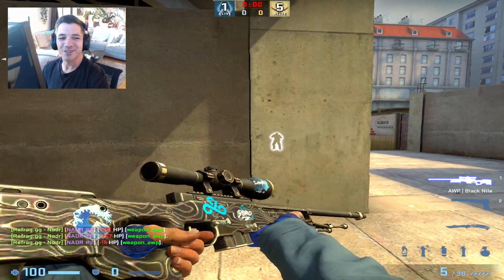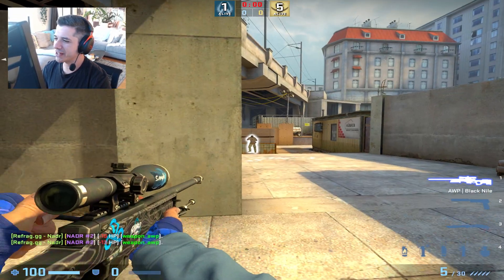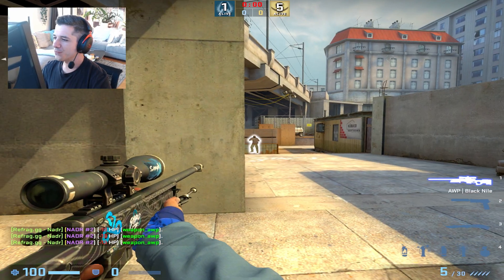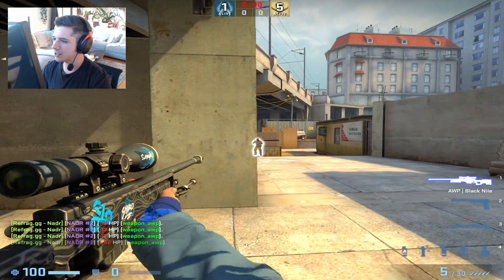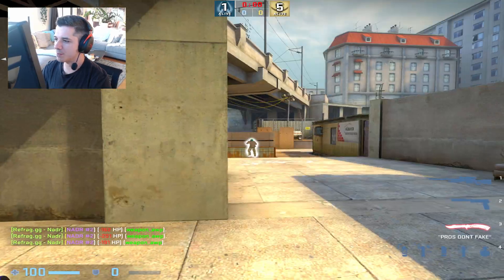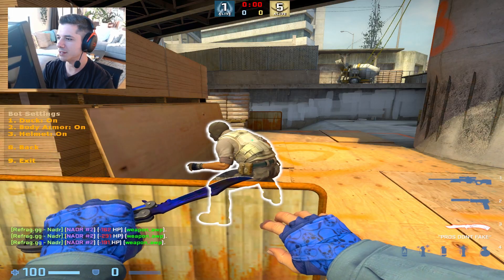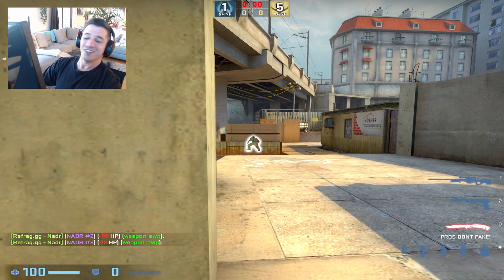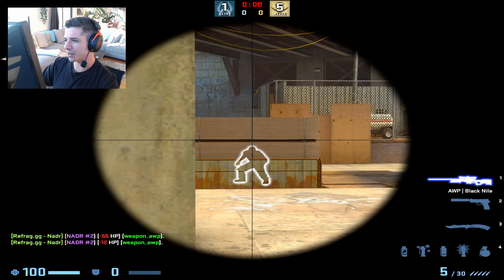Overpass: B site plant spam with AWP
CS2 ex-FPL / Rank S

-freq 360 -novid -console -tickrate 128 +fps_max 500